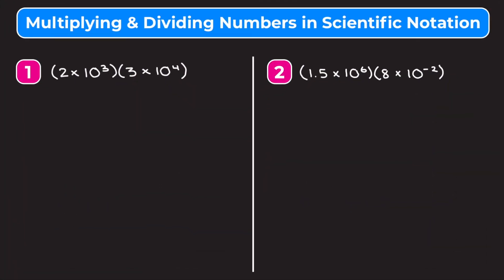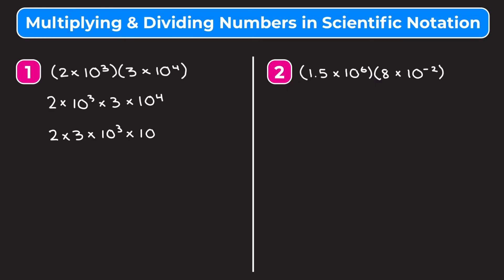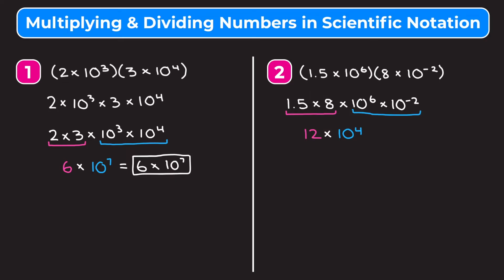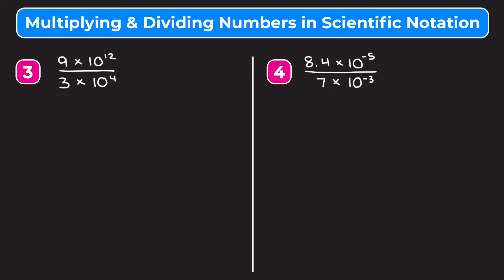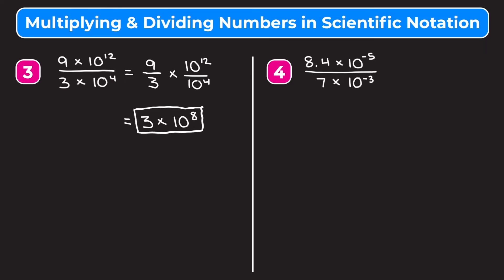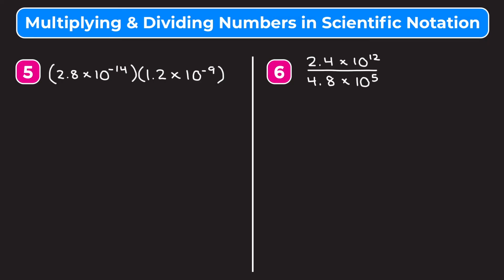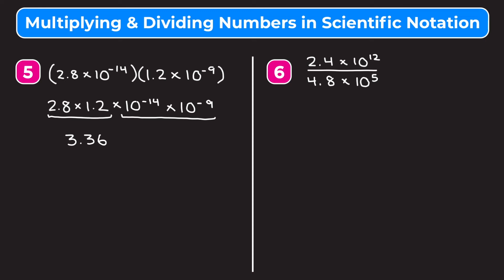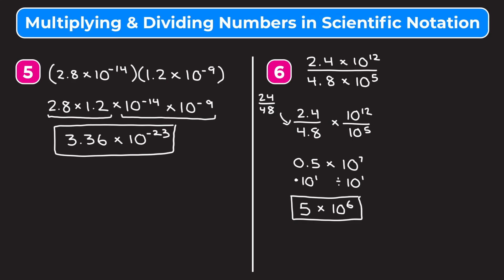Scientific Notation - Multiplication and Division | Multiplying and Dividing in Scientific Notation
*Let’s learn how to multiply and divide numbers in scientific notation!* In this video, we walk you through six examples covering multiplication and division of numbers written in scientific notation. Whether you’re learning how to multiply and divide numbers in scientific notation for the first time or just need a quick review, this video is for you!

While videos are a great way to learn math, practice is also important. That’s why we include *free practice worksheets* (with answers at the end!) that go along with our videos, so you can practice what you’ve learned.